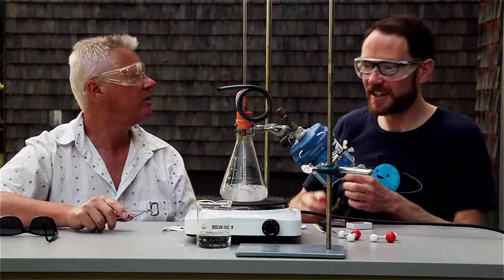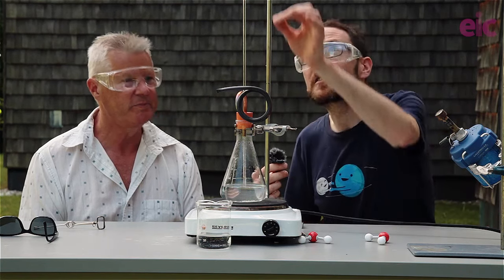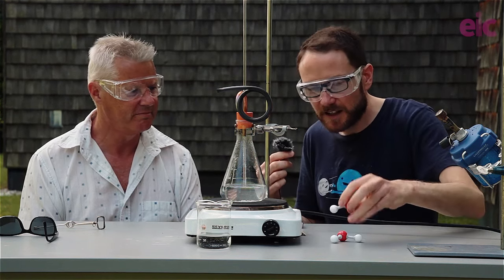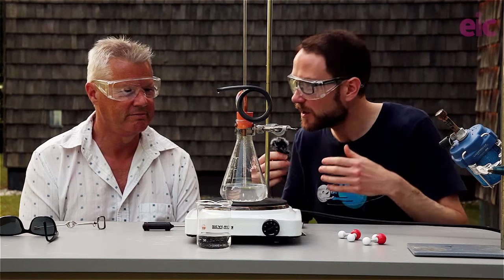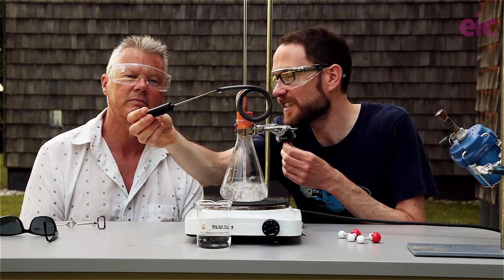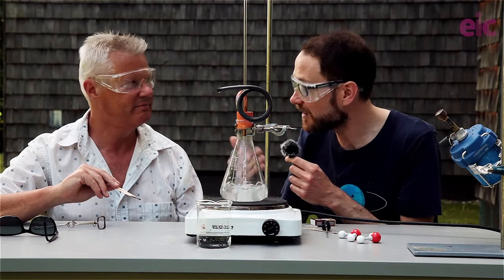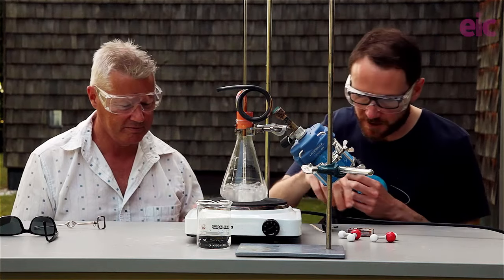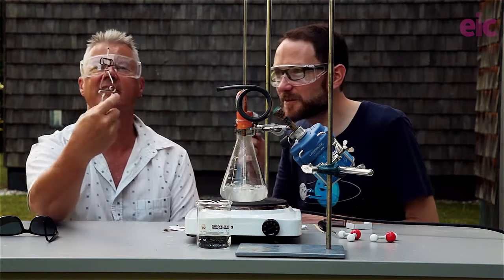Celsius 233! | Superheated steam experiment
We know water puts out fire, but how about starting one? In this article and video, Declan Fleming shows you how to do a demonstration using superheated steam to light a match, perfect for teaching your students about enthalpy or the properties of water.